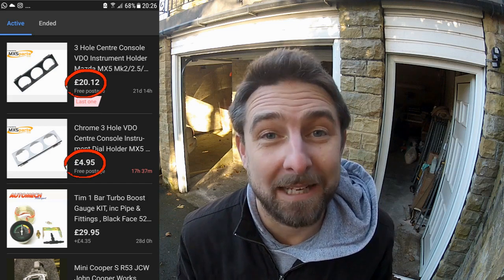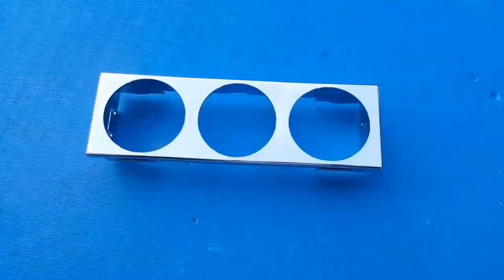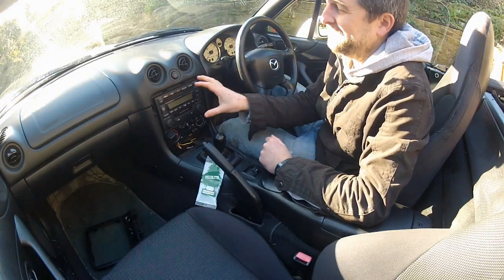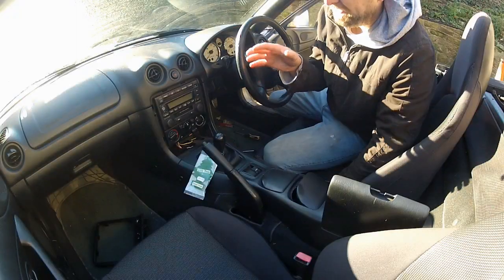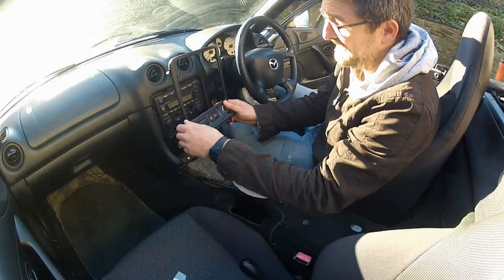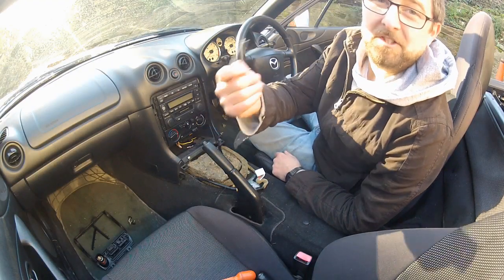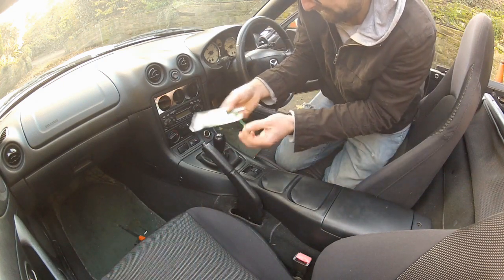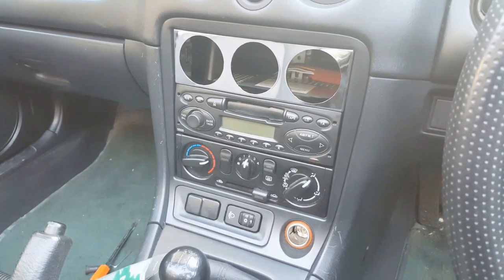Making Room for Gauges - Instrument Panel Installation How To | Supercharging an MX5 Miata Ep 05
Gauges. Everybody loves them. They look cool and can provide a driver with as much useful information as he/she can mentally handle. Unfortunately factory vehicles do not have nearly enough - especially if you intend to modify the engine. Oil Pressure, Oil Temp, Boost, AFRs, Battery Voltage - there's a gauge for everything. But where are you going to put all these extra instruments?? A lot of it comes down to personal preference but thankfully there are options for everyone - you can go full Fast & Furious and mount them on the A Pillar, bolt them to the top of the dash, on top of the steering column, stick them in the air vents.. or you can do what I've done here and go for a more subtle approach by installing a single DIN panel in the dash which will accomodate 3 x 52mm gauges. To get this installed it does mean I have to loose the OEM double DIN stereo to create soom room for the panel, but I'll get over it. Simple, tidy, factory looking solution - what's not to like?? Apart from the chrome finish..

🚨 BUDGET TRACKER 🚨
MX5PARTS GAUGE PANEL - £4.95
STEREO HARNESS ADAPTOR - £3.19